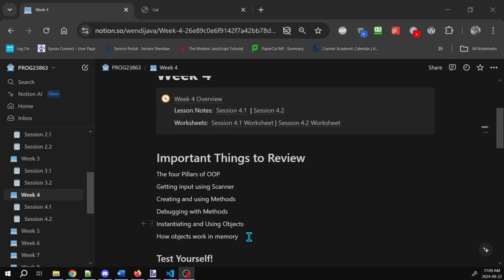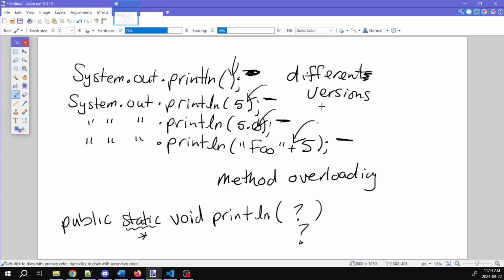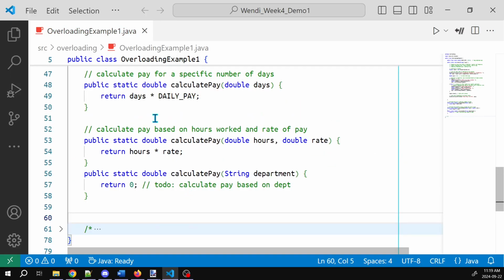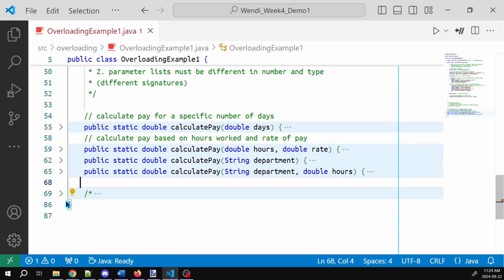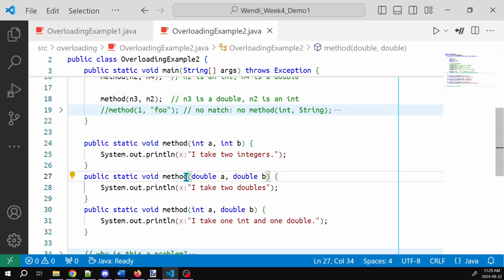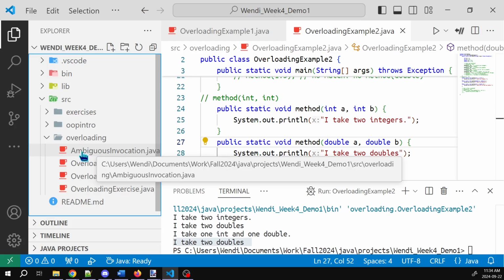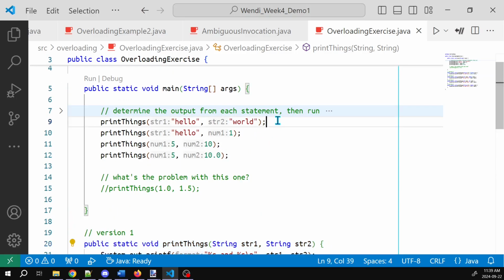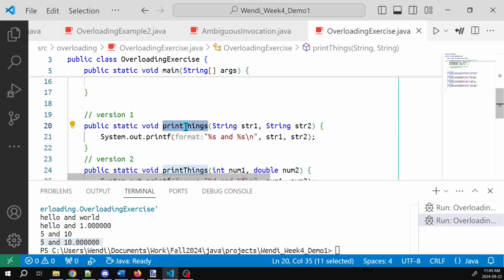Session 4.1, Part 1: Method Overloading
How to create overloaded methods in a class - this lesson focuses on static methods.

Part 2 Creating a Class: instance members
Part 3 Creating a Class: class members
Part 4 Creating a Class: constructors